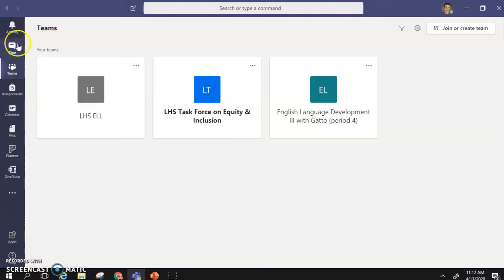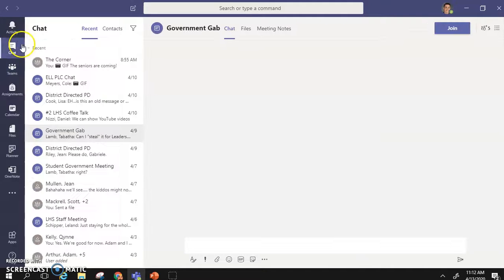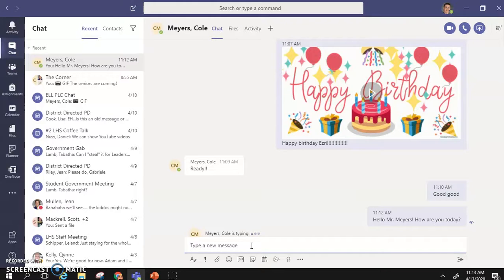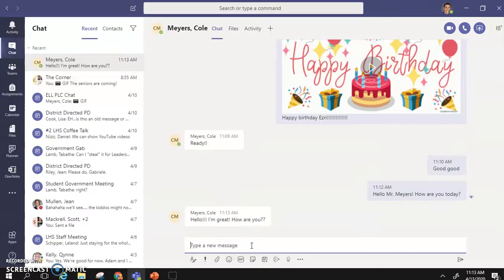How to use Microsoft Teams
How to start using Teams for you Lincoln classes.